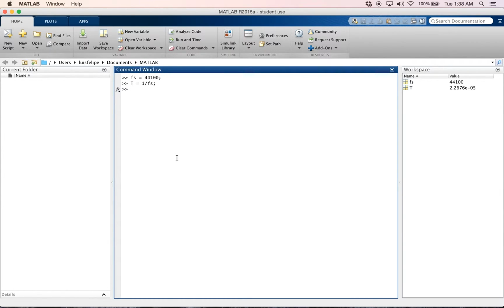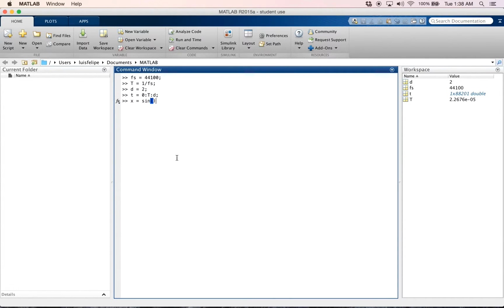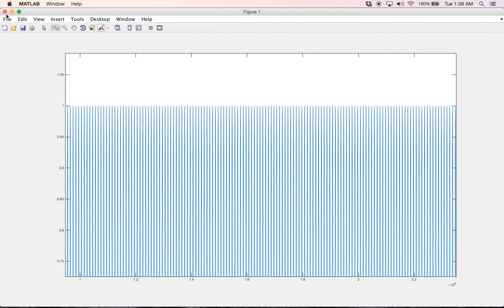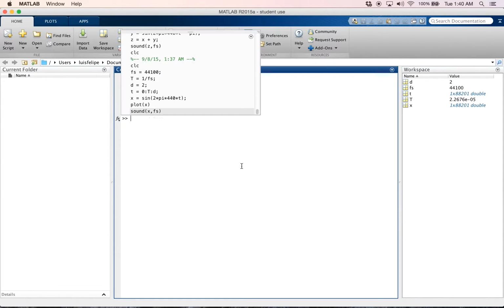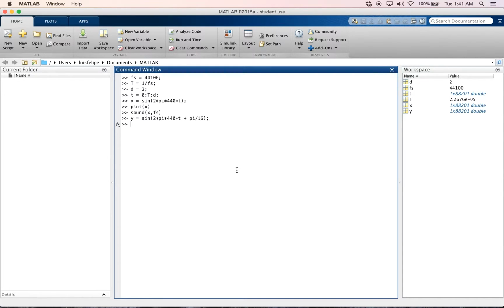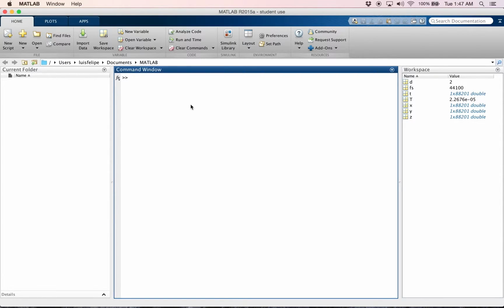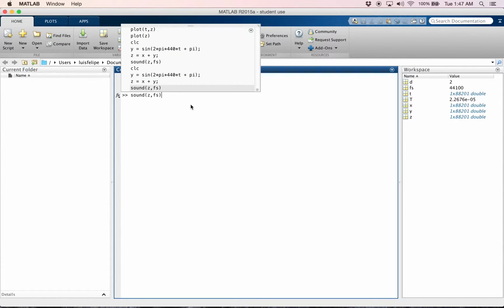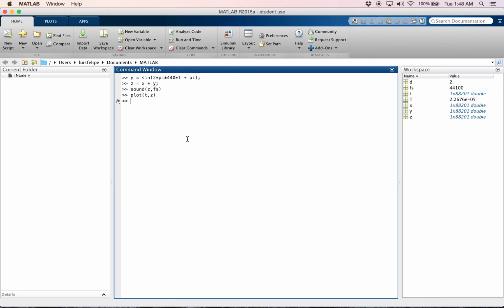Interference Part 2